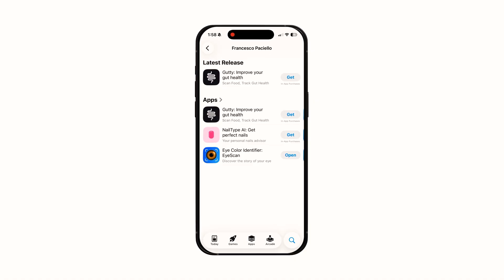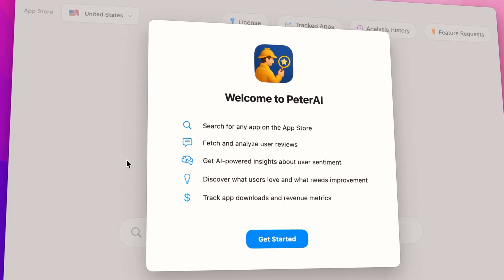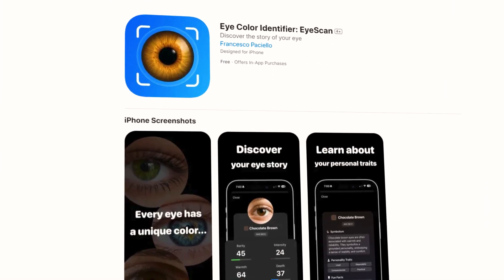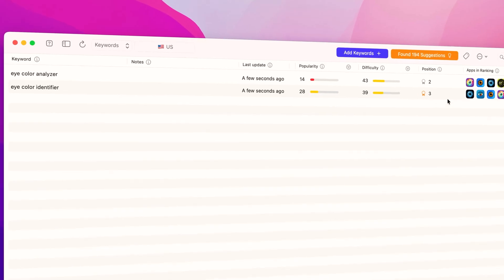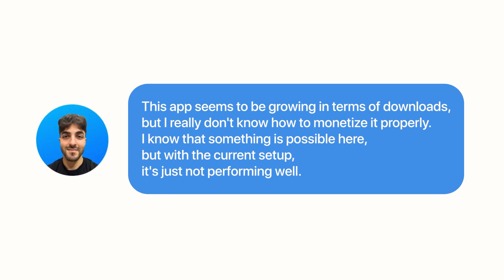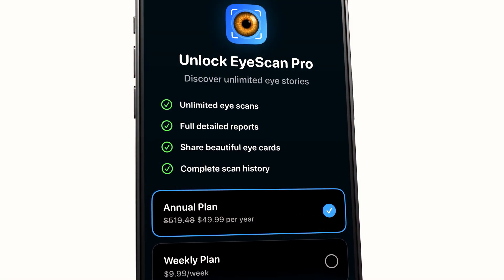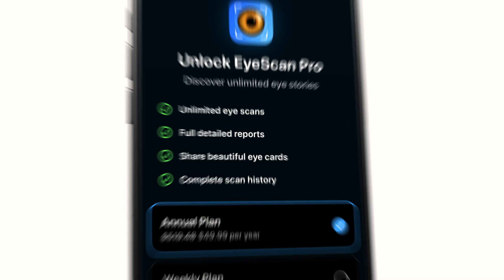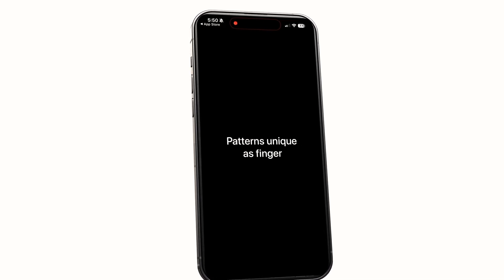App Roast: This paywall mistake is costing $$$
In this video, I break down the #1 paywall mistake this indie developer was making. I'm thinking this would be a great regular series.